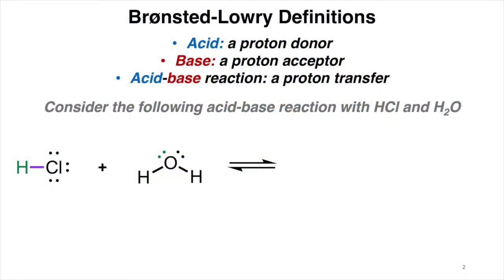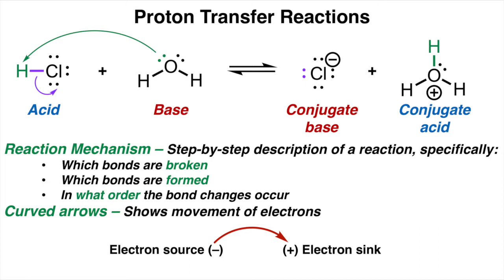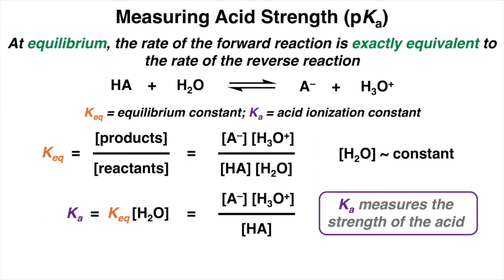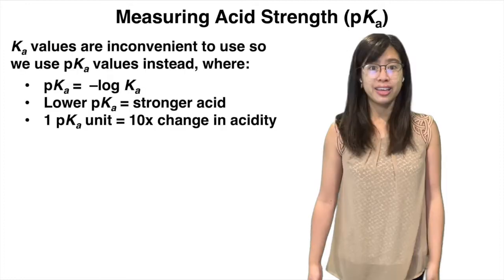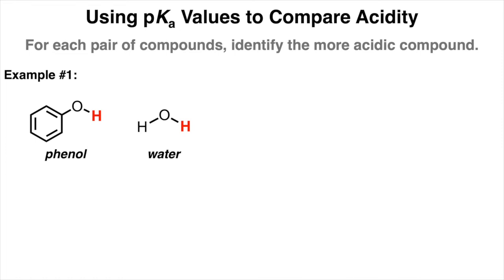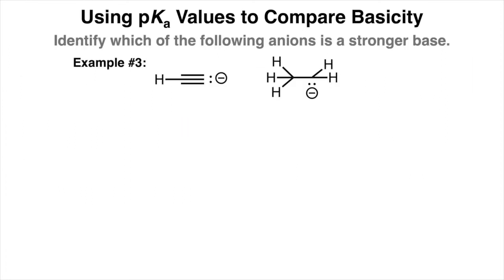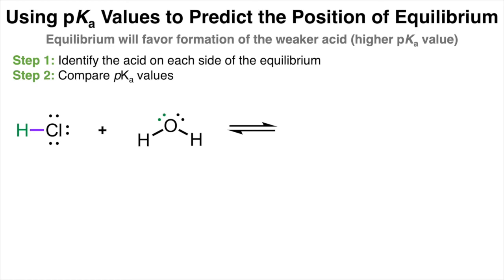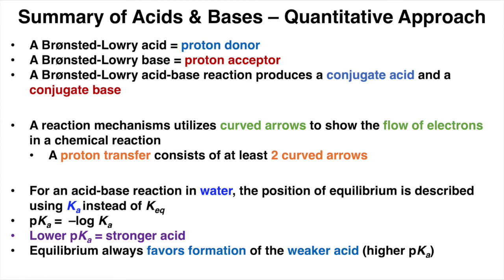Using pKa Values to Understand Acidity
Let's talk about a quantitative approach to understanding acids and bases. We’ll delve into Bronsted-Lowry acids and bases, as well has how to predict equilibrium shifts using pKa values.